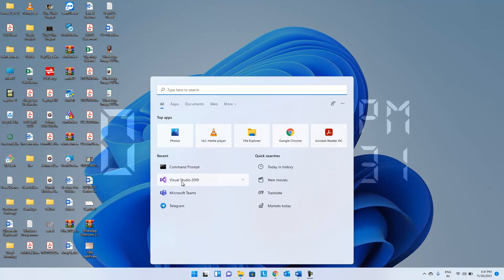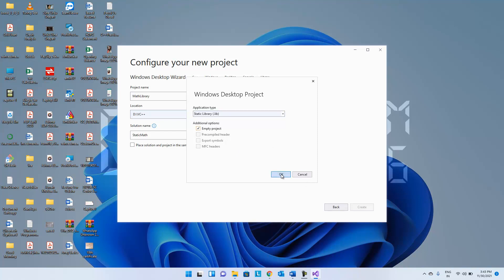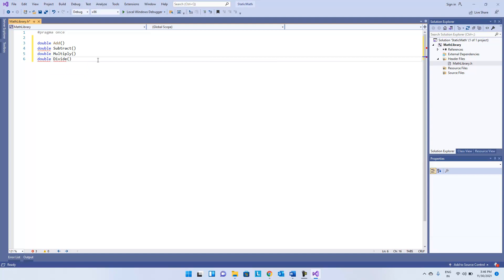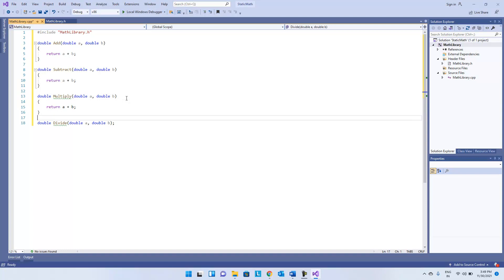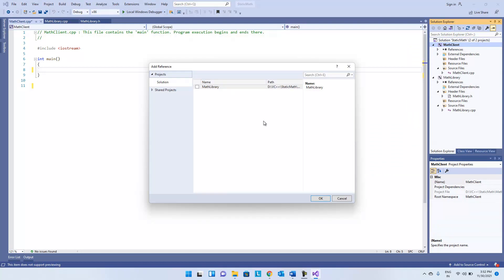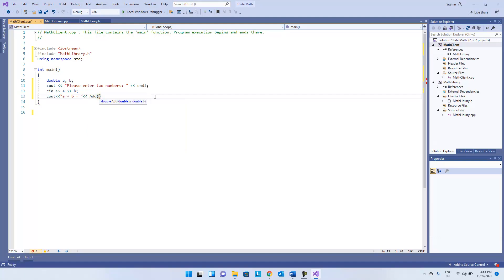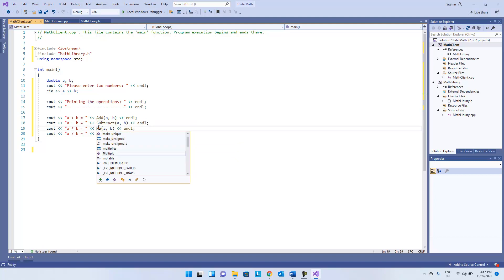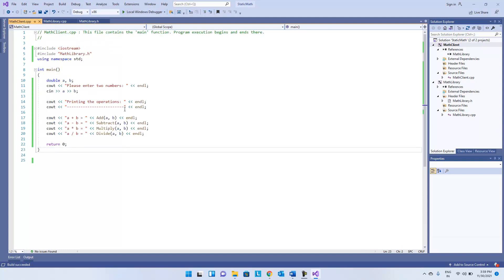Creating Static Library and consuming it in a console application using C++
This video describes the step-by-step process to create a static library and consuming the library through a console-based application using C++ in Visual Studio 2019 editor.